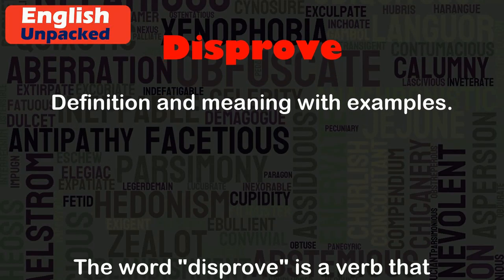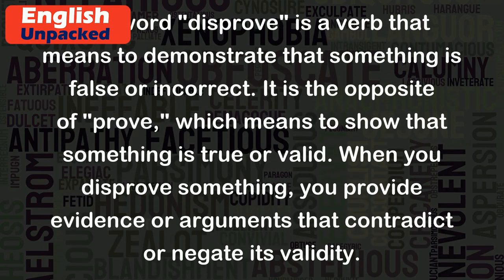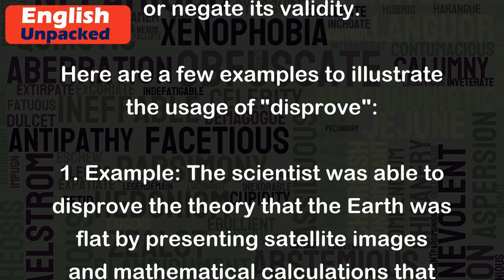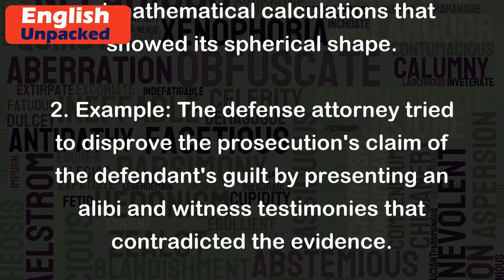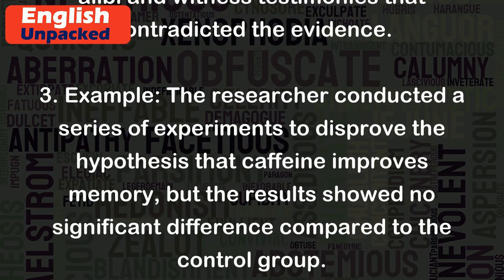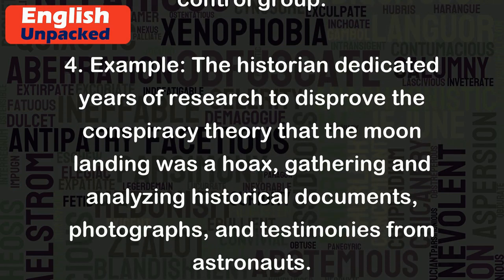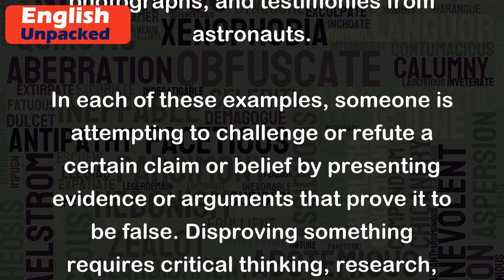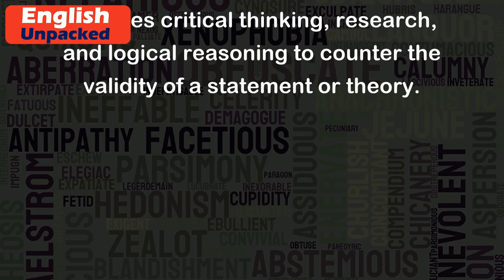Disprove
The word "disprove" is a verb that means to demonstrate that something is false or incorrect. It is the opposite of "prove," which means to show that something is true or valid. When you disprove something, you provide evidence or arguments that contradict or negate its validity.
Here are a few examples to illustrate the usage of "disprove":
1. Example: The scientist was able to disprove the theory that the Earth was flat by presenting satellite images and mathematical calculations that showed its spherical shape.
2. Example: The defense attorney tried to disprove the prosecution's claim of the defendant's guilt by presenting an alibi and witness testimonies that contradicted the evidence.
3. Example: The researcher conducted a series of experiments to disprove the hypothesis that caffeine improves memory, but the results showed no significant difference compared to the control group.
4. Example: The historian dedicated years of research to disprove the conspiracy theory that the moon landing was a hoax, gathering and analyzing historical documents, photographs, and testimonies from astronauts.
In each of these examples, someone is attempting to challenge or refute a certain claim or belief by presenting evidence or arguments that prove it to be false. Disproving something requires critical thinking, research, and logical reasoning to counter the validity of a statement or theory.